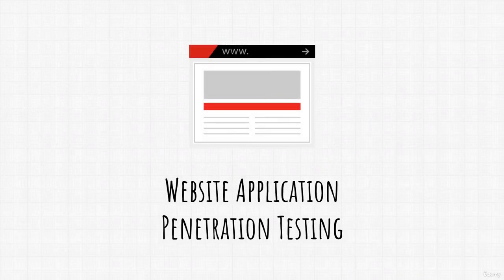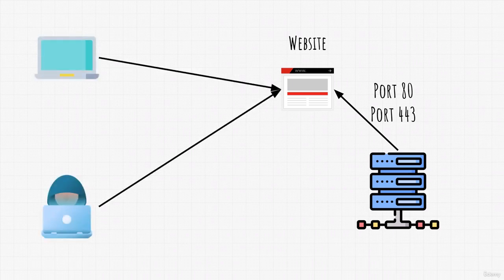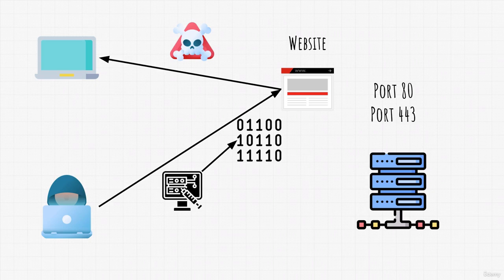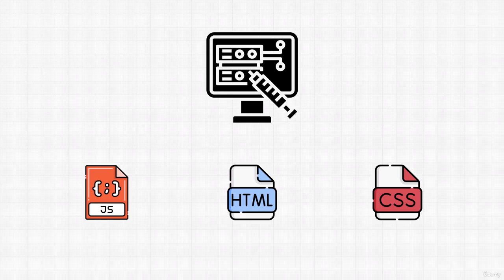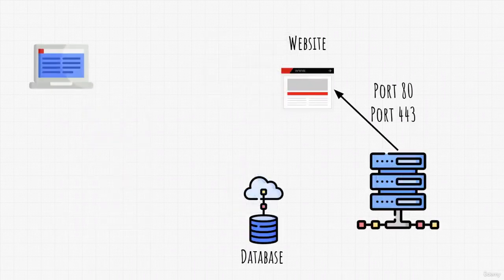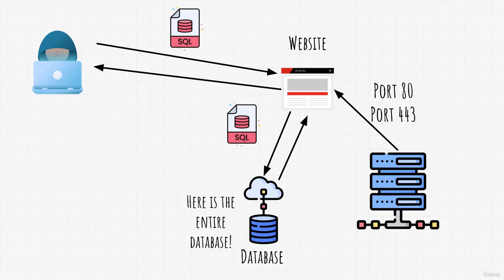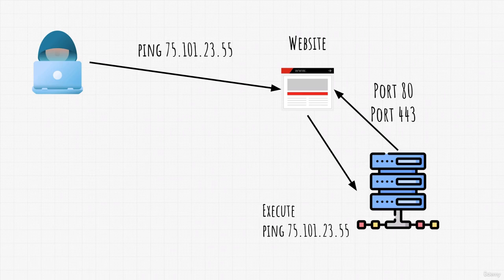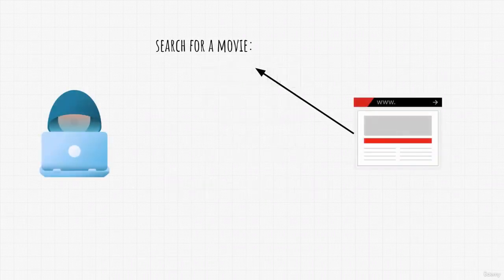Website Penetration Testing Theory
🌐 Website Penetration Testing Theory Explained! Learn the fundamentals of web application security, how ethical hackers identify vulnerabilities, and the different stages involved in testing websites for security weaknesses. 💻🔐